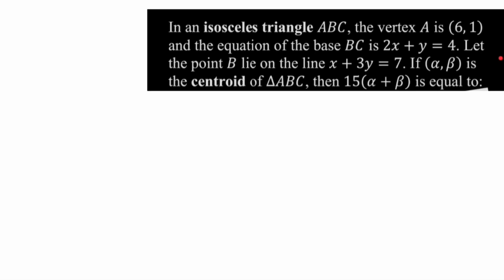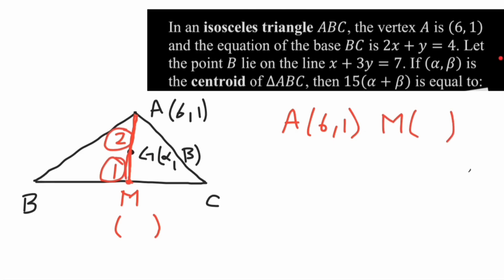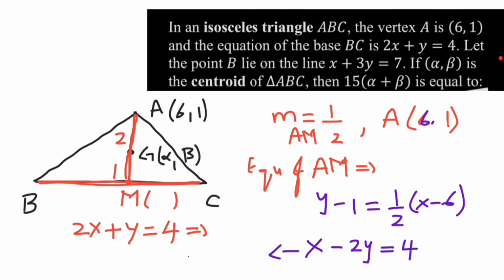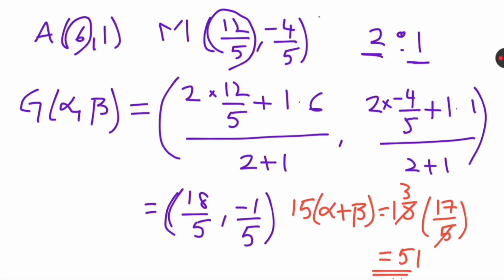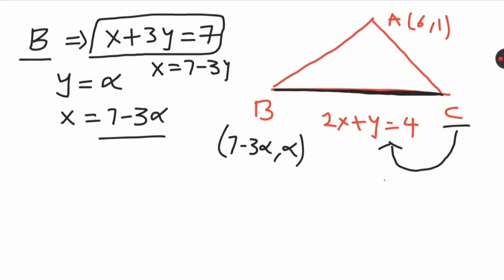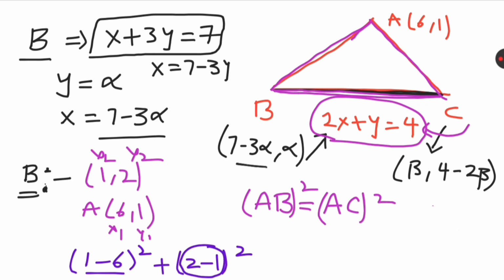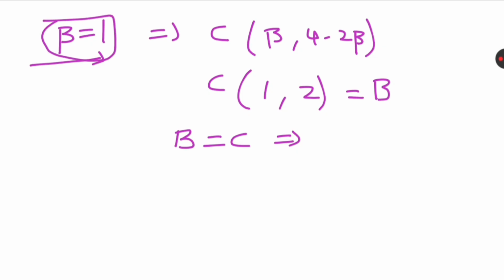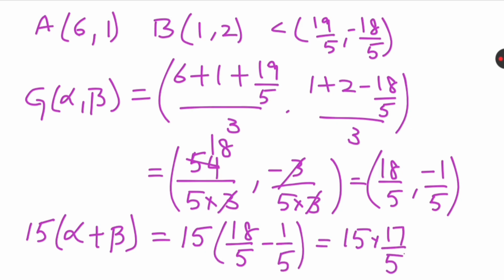Score Big in JEE Mains | Solve this Tricky Straight Line Question | Must try for 2026 Aspirants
"🚀 Boost your JEE Mains score with this simple yet tricky Straight Line question! 📚 In this video, I'll solve a question from Coordinate Geometry that's been asked in previous JEE Mains exams. We'll use two approaches to solve it: the centroid property and finding B & C vertices. Learn how to tackle similar questions and score more marks in JEE Mains! 💯

Question: In an isosceles triangle ABC, A(6,1) and BC is 2x + y = 4. B lies on the line x + 3y = 7. If G(α,β) is the centroid, find 15(α+β)=?

jee 2026
jee mains 2027
pw
unacademy
sakshi Vora
Om Pandey pw
Jee mains
JEE 2026
JEE Advanced 2027
JEE Advanced
JEE Maths
Jee qna
Ask me your doubts regarding JEE
Fiitjee Coaching
Coaching Modules
JEE Coaching
JEE Mains 2027
JEE 2026
JEE 2027
JEE Advanced
HC Verma
Cengage
HCV
Unacademy Atoms
nvsir
nv sir kota
iit jee,
pw motivation,
Jee maths,
ashish sir,
Mohit tyagi,
Competishun,
jee competishun,
maths by mohit tyagi sir,
physics wallah,
jee advance competishun,
mt sir,
ashish sir motivation,
physicswallah motivation,
online coaching,
Best Teacher jee maths,
jee advanced
Cengage maths for jee mains
iit jee
jee preparation
best books for jee
Allen kota